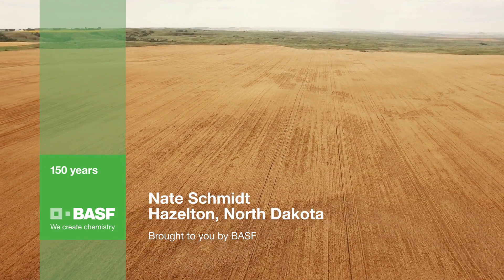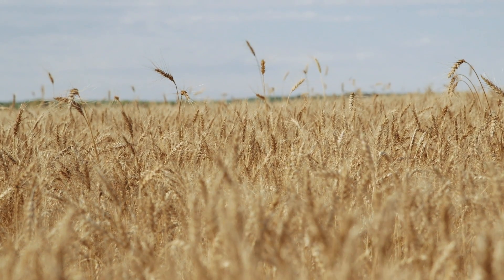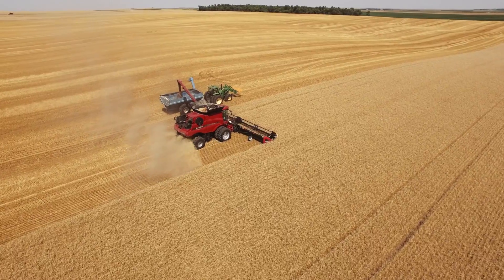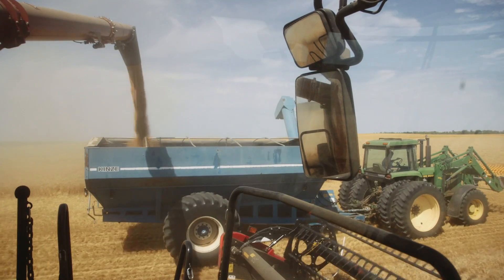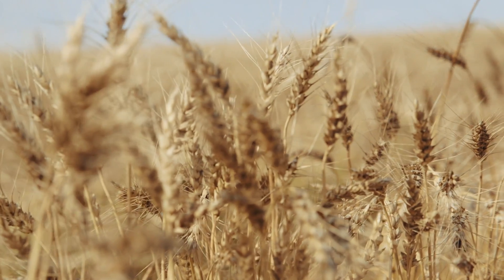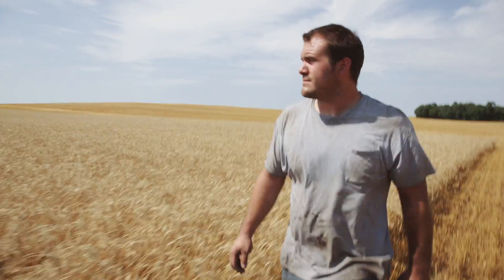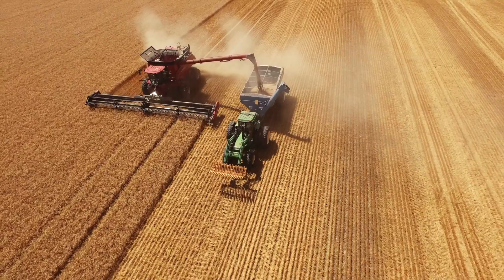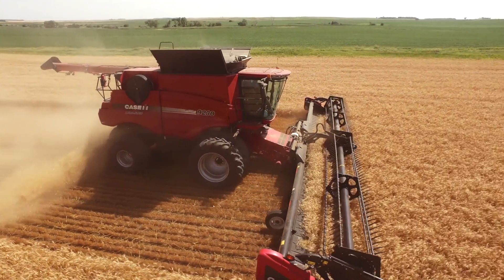Grow Smart with Wheat Disease Control from BASF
In this follow up video with North Dakota grower Nate Schmidt, he and Innovation Specialist Troy Sayler talk about controlling diseases in 2015 brought about by increased rainfall early in the season, and maximizing yields at harvest.